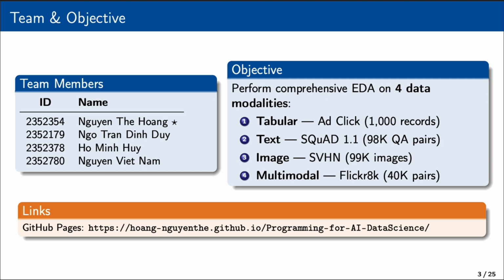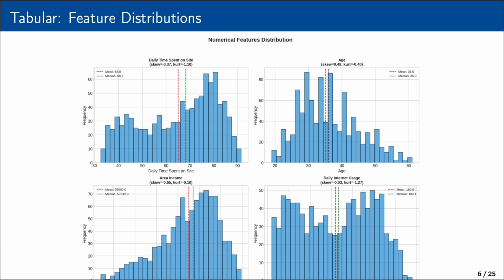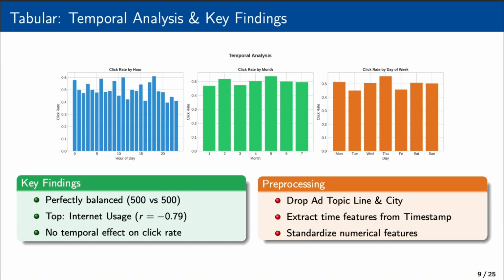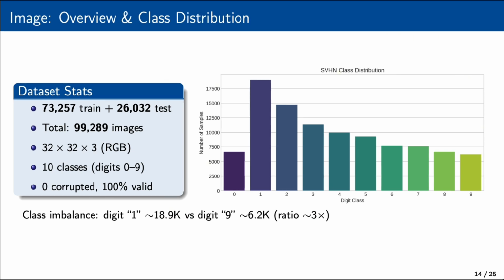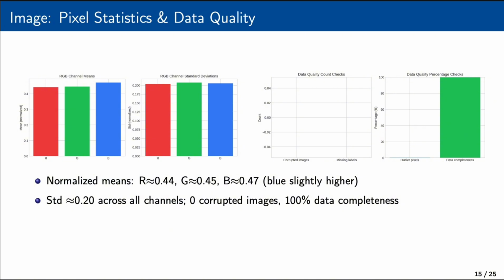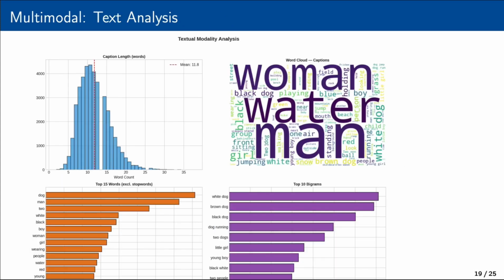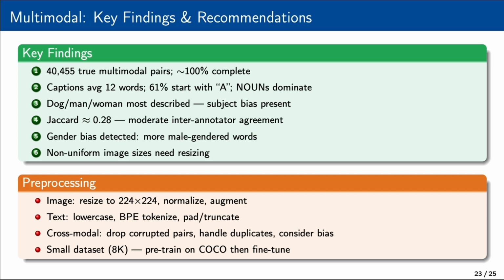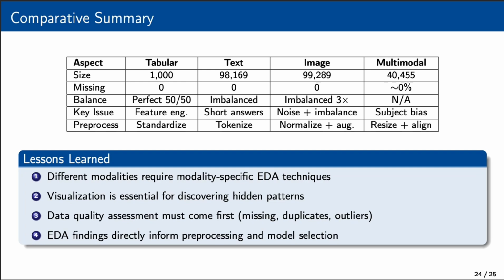[Programming for AI & DS] Group 2 - DDNH - Report Video